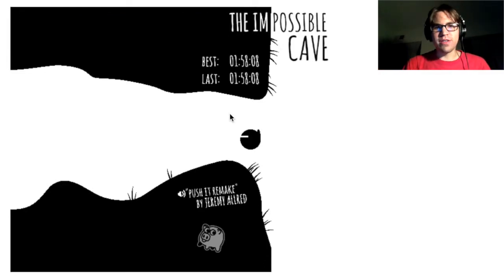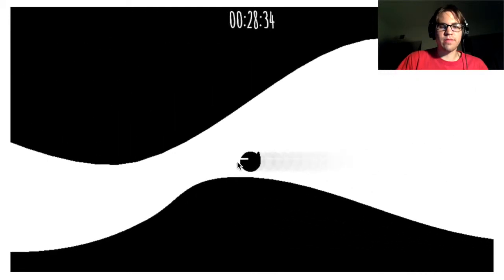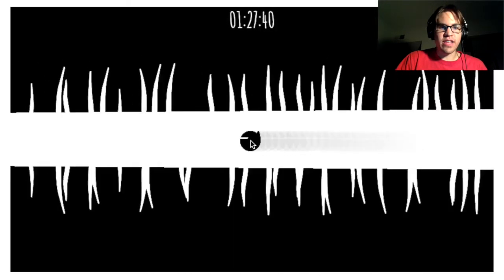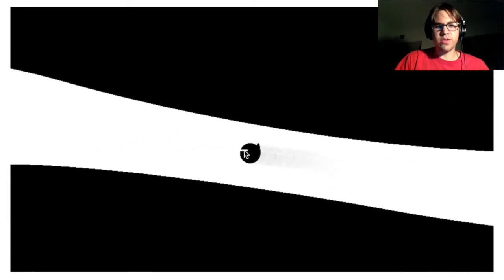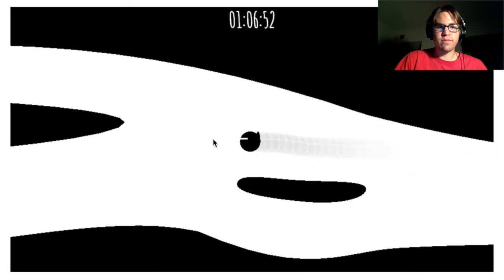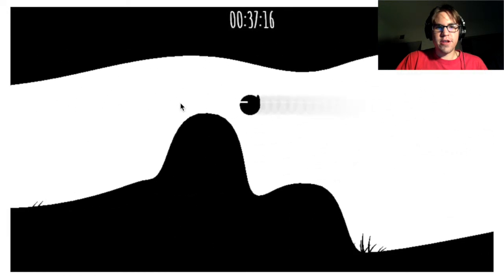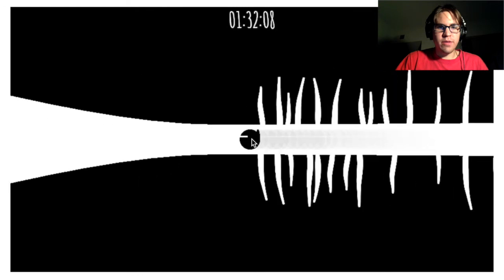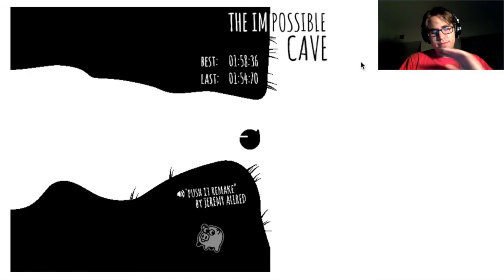Let's Play The Impossible Cave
Another interesting and fun game!!!